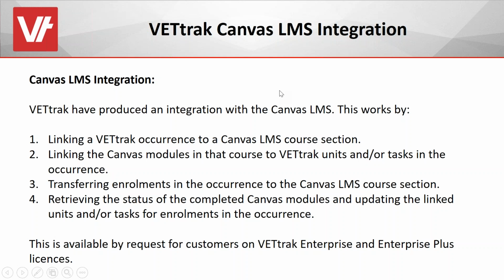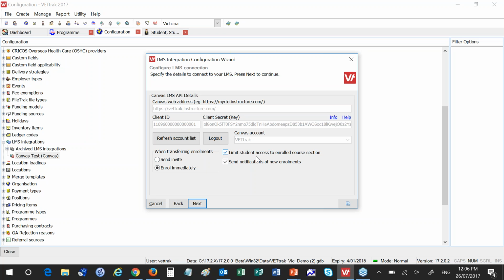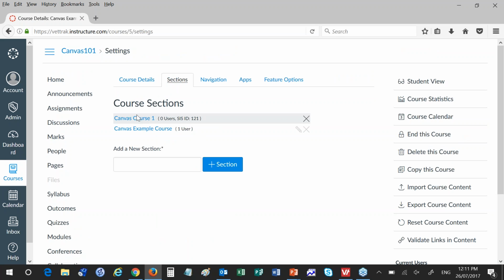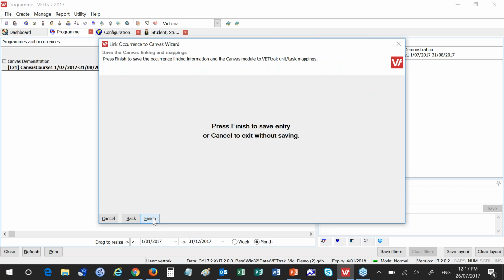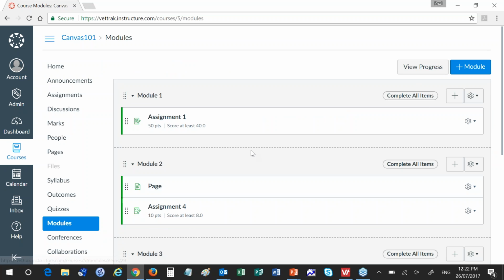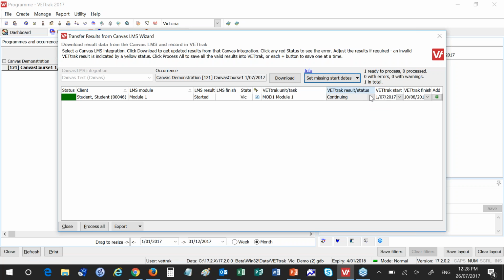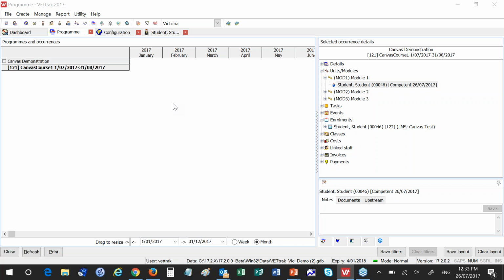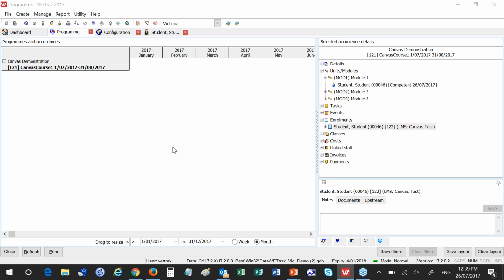VETtrak Canvas LMS Integration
This webinar discusses the VETtrak integration with the Canvas LMS. This works by:

1. Linking a VETtrak occurrence to a Canvas LMS course section.
2. Linking the Canvas modules in that course to VETtrak units and/or tasks in the occurrence.
3. Transferring enrolments in the occurrence to the Canvas LMS course section.
4. Retrieving the status of the completed Canvas modules and updating the linked units and/or tasks for enrolments in the occurrence.

This is available by request for customers on VETtrak Enterprise and Enterprise Plus licences.